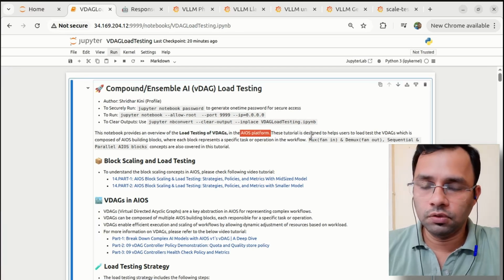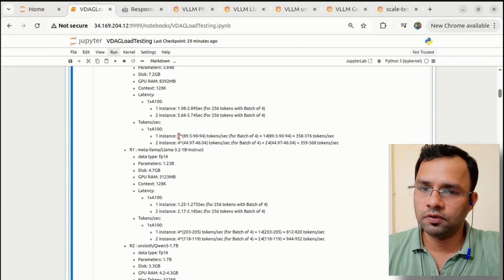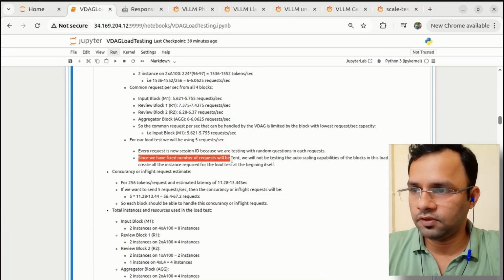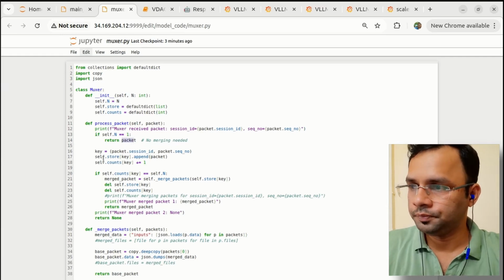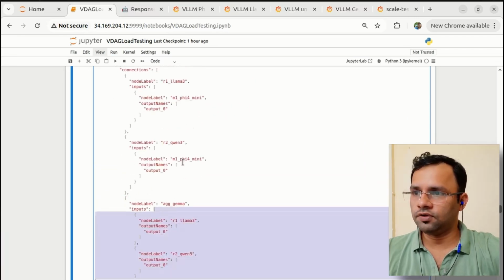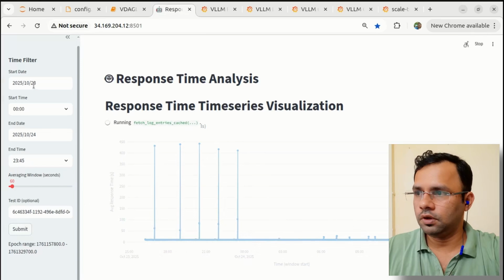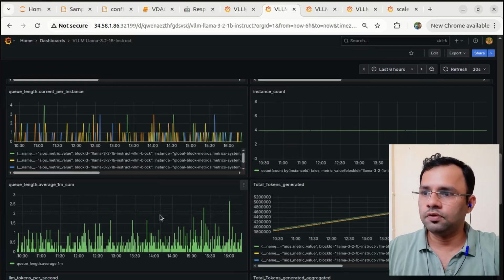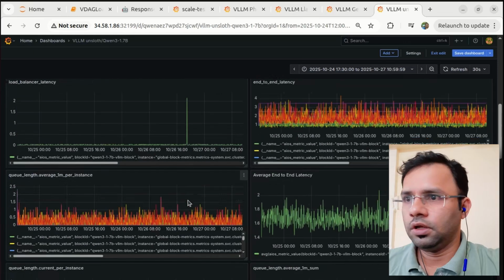AIOS Performance Benchmarks | Part-3: Ensemble AI (SuperGraph)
In this comprehensive tutorial, we dive deep into load testing strategies for Compound AI/Ensemble AI systems, specifically exploring the vDAG concept in AIOS. 🧠

We'll guide you step-by-step through planning vDAG load testing, identifying critical data points before getting started, measuring overall throughput, and comparing theoretical vs. practical measurements using Prometheus and Grafana metrics with detailed visualizations.

What You'll Learn:
✅ Strategic approach to vDAG load testing
✅ vLLM's chat interface for efficient batching
✅ Input muxing techniques for block processing
✅ Benchmark data for high-throughput open-source models on NVIDIA A100 and L4 GPUs
✅ Comparative analysis of theoretical vs. practical throughput measurements